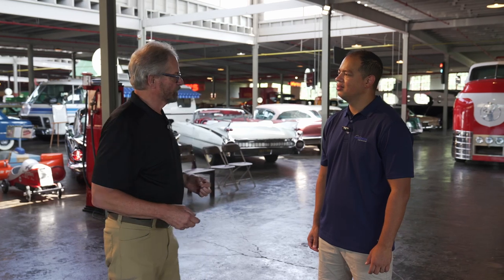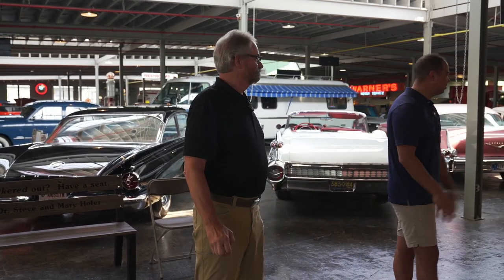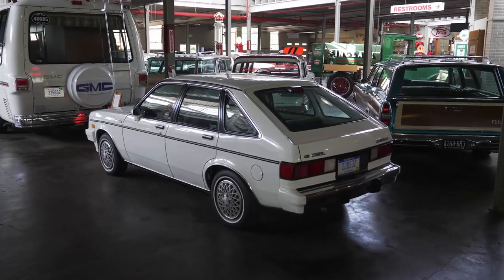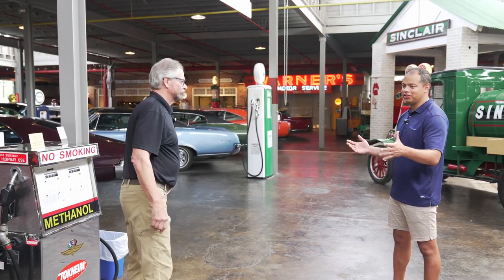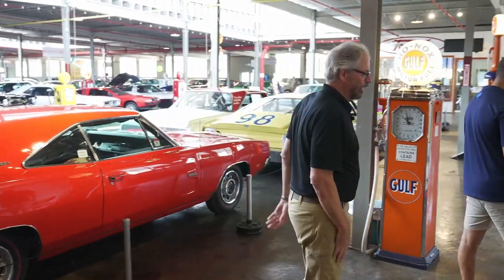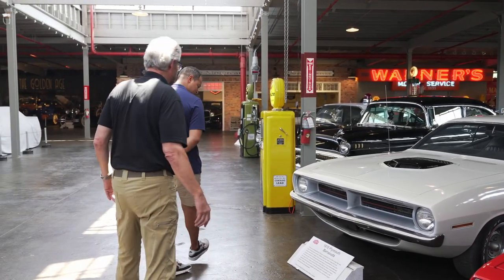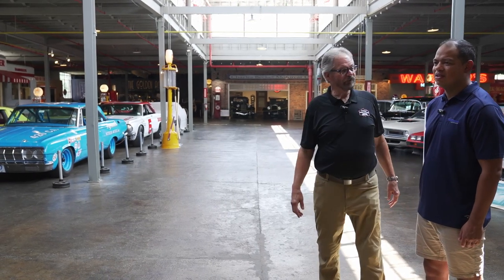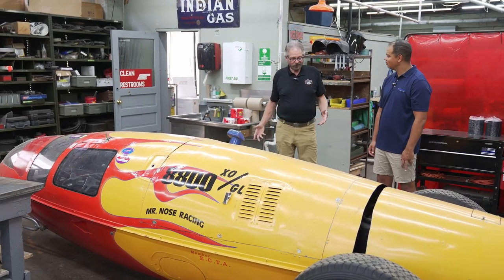Destination Auburn | NATMUS museum with Dave Yarde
Take an in depth tour of the NATMUS museum in Auburn, Indiana.